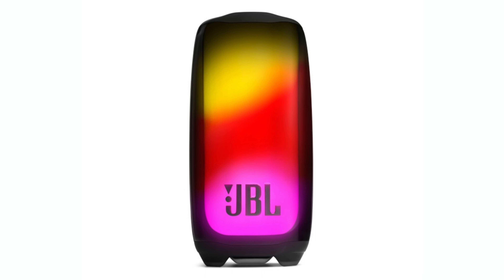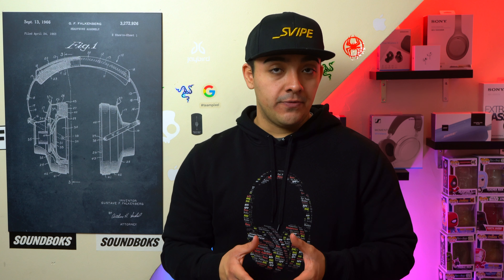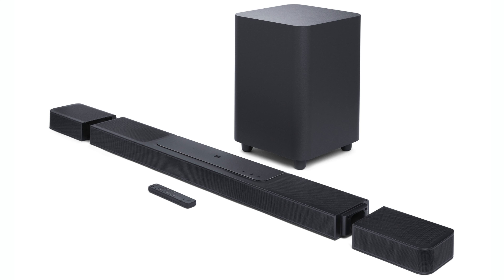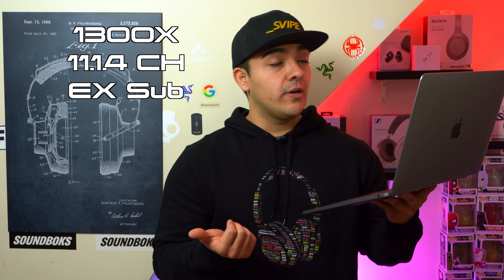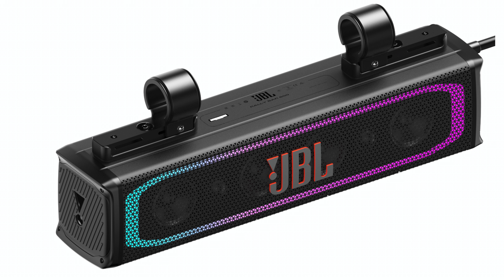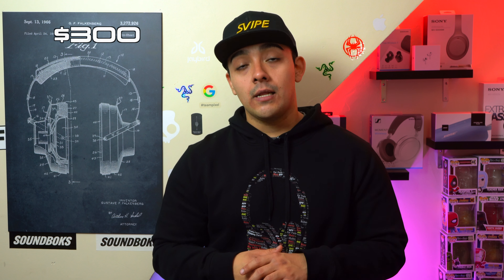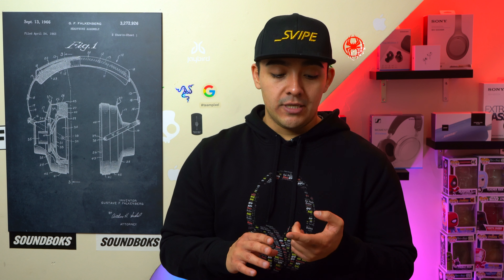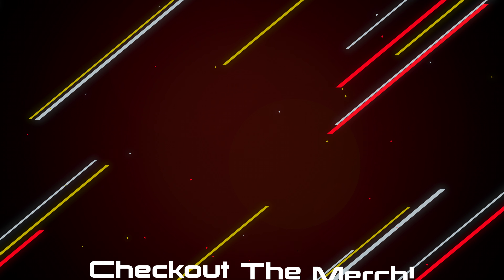JBL AT CES 2023 - PULSE 5 News, New Soundbars, Earbuds With A Screen In The Case?